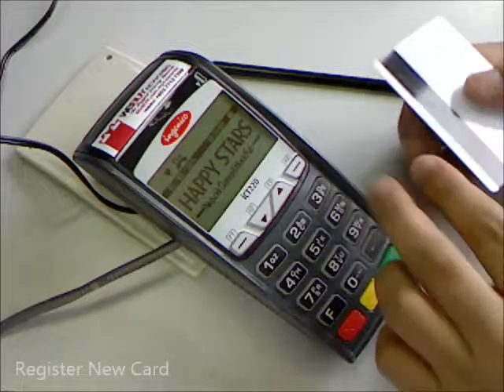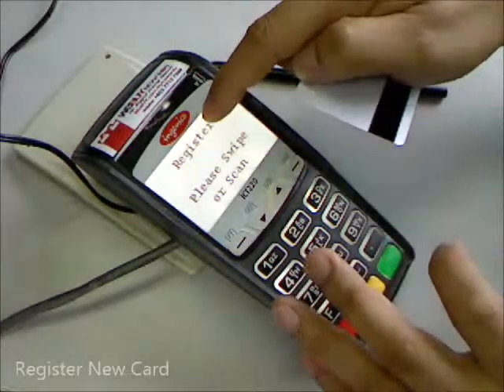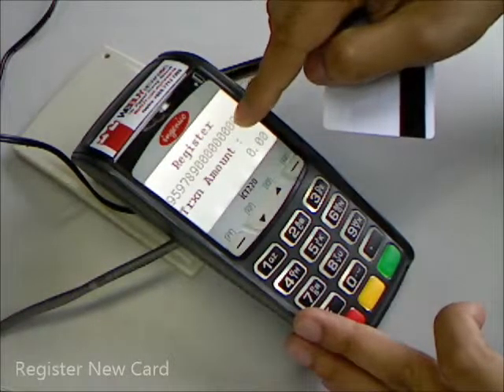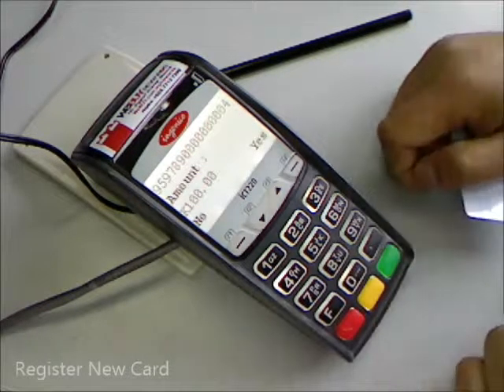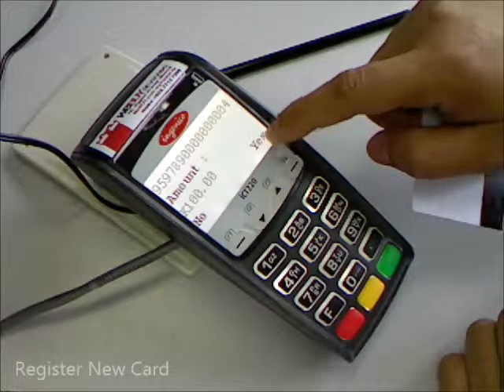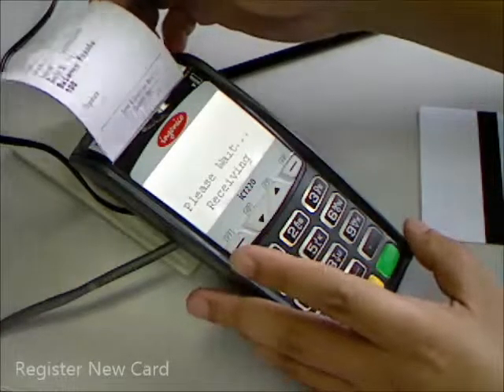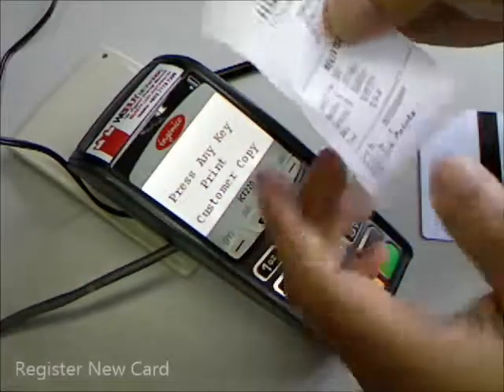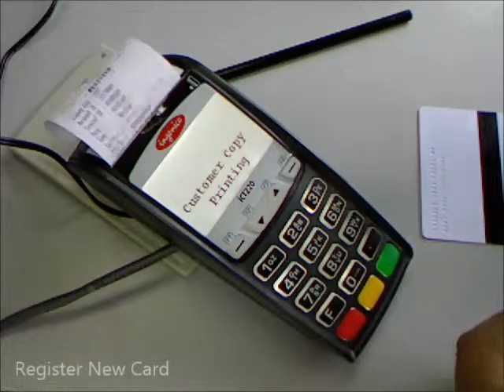Terminal Loyalty App - Register New Card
Step to activate or register a new card.

▬▬Sign Up▬▬

▬▬Tutorial Video▬▬

PointzMatter Member App, a wallet supporting multiple cards, allowing member to take photo of receipt to get reward, to update member details, change PIN, to check account balance and transaction history, get to know latest promotions and available vouchers, is freely available at Google Play, Huawei AppGallery and Apple App Store.

►Video guides of the web portal features on managing loyalty program, such as viewing KPI reports, manages members details, set up promotions, vouchers and push notification, are